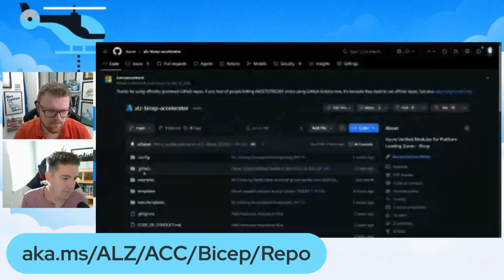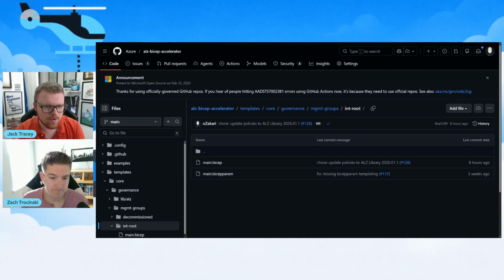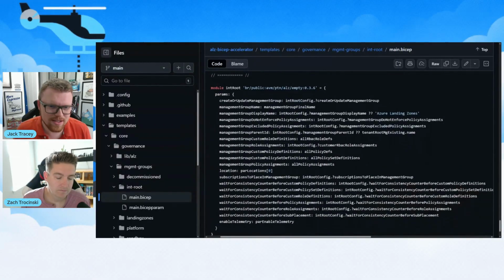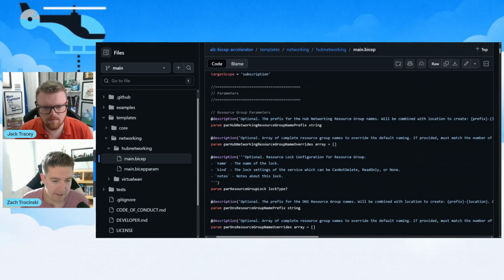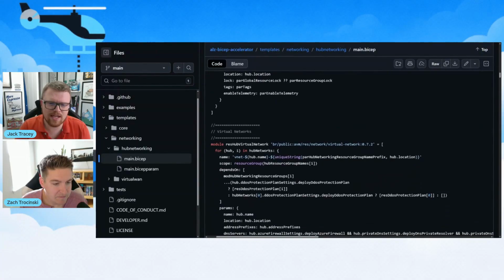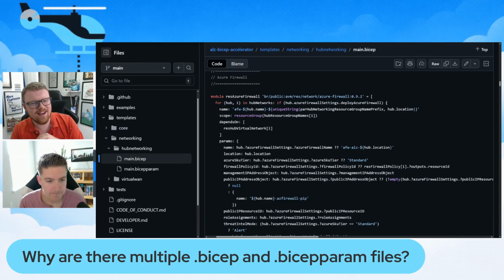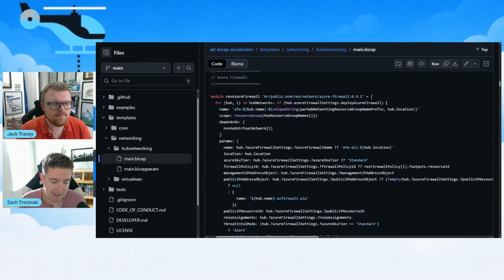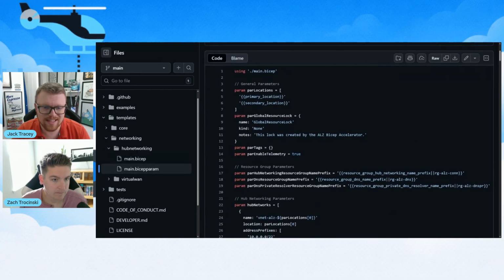ALZ Weekly Question - Week 6 - 2026 - Understanding ALZ’s Bicep File Structure (.bicep/.bicepparam)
Where we answer YOUR questions about all things ALZ; and other closely related topics! (Send us your question for future episodes

This week's questions that we answered:

- "What if I just want the ALZ Bicep AVM modules not the GitHub or Azure DevOps setup from the ALZ Accelerator?"
- "Why do we still have lots of .bicep and .bicepparam files in our implementation?"

Join us next week for another set of ALZ questions getting answered!

And thanks to Zach Trocinski for joining me this week 👍

And if you've missed any of the previous week's head